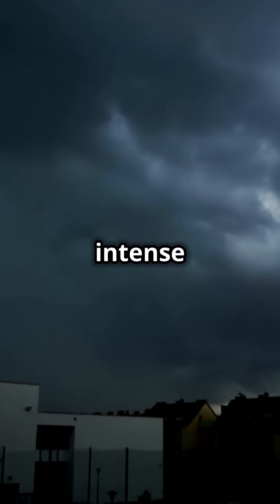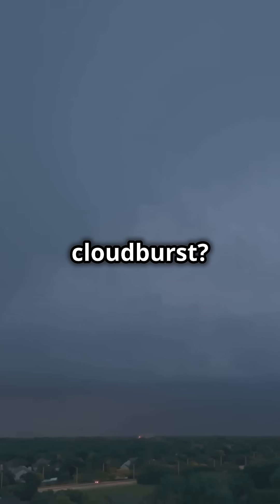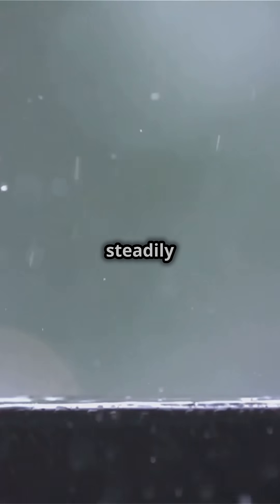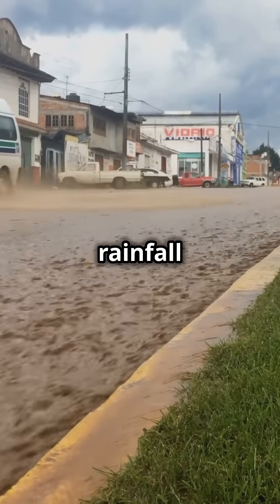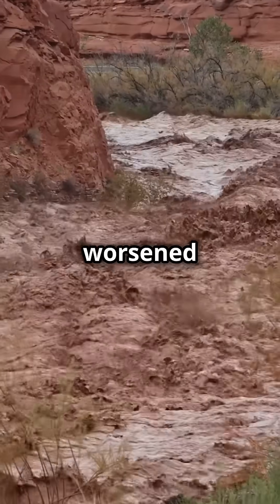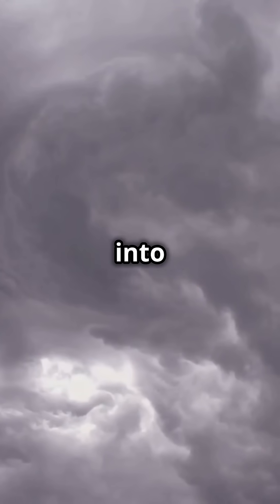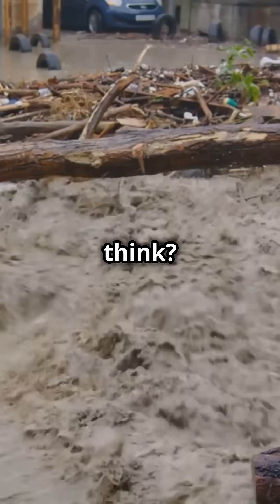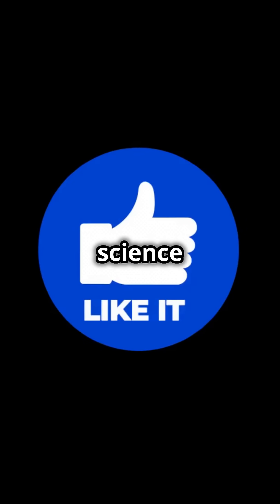Want to Stay SAFE from Flash Floods? Watch This Now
Cloudbursts and flash floods are among the most dramatic and destructive natural events. But how do they happen, and why are they so sudden? In this video, we explore the science behind cloudbursts—those intense rainstorms—and how they trigger flash floods. From the role of warm air and moisture to the devastating aftermath, learn how nature creates this phenomenon and what we can do to stay prepared.

📌 Topics Covered:

What is a cloudburst?
How cloudbursts lead to flash floods.
Why mountainous and urban areas are at higher risk.
Safety tips for flood-prone regions.